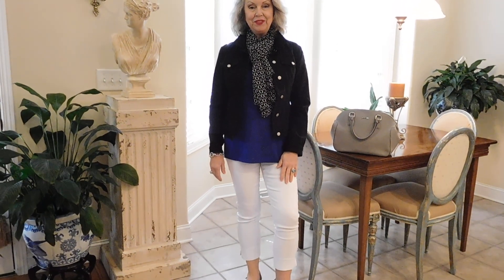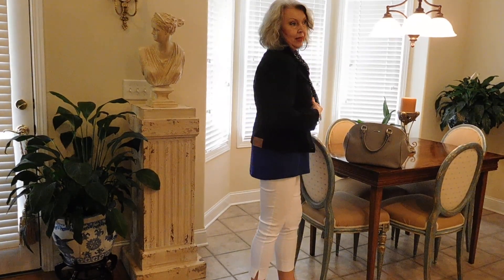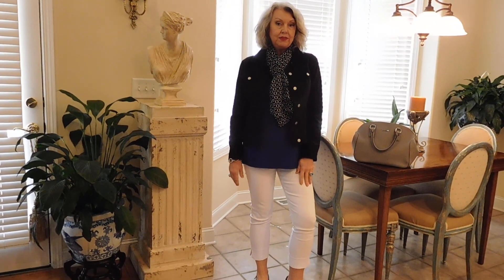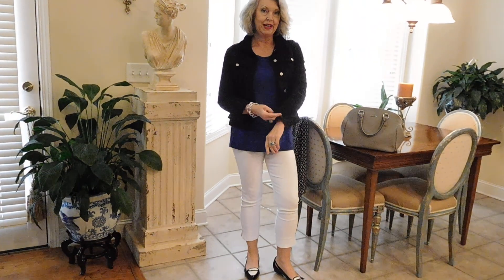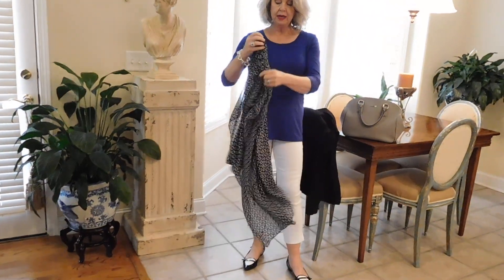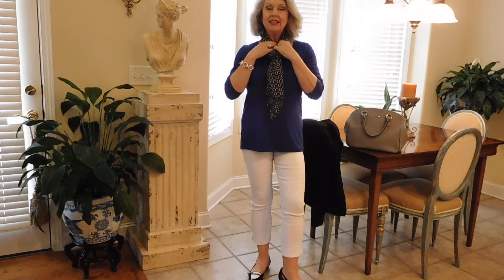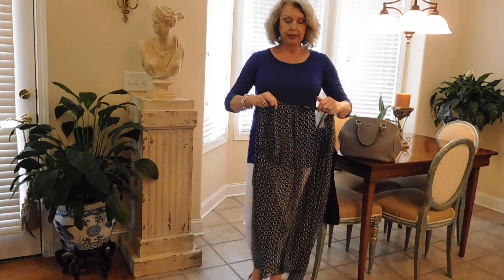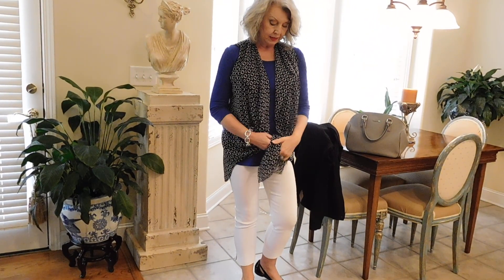Layering Tips For Transitioning Weather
Helping women create a more stylish, healthy, and happy life by sharing my own successes and failures.